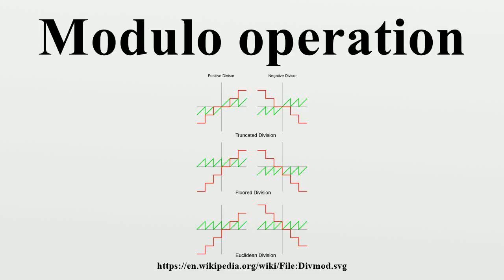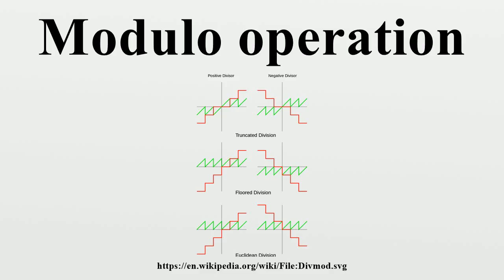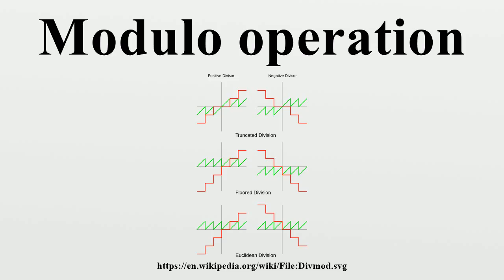Modulo operation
In computing, the modulo operation finds the remainder after division of one number by another (sometimes called modulus).Given two positive numbers, a (the dividend) and n (the divisor), a modulo n (abbreviated as a mod n) is the remainder of the Euclidean division of a by n.

Image-Copyright-Info
Author-Info:   Salix alba (talk)

Image-Copyright-Info